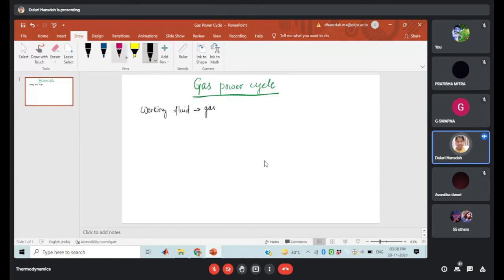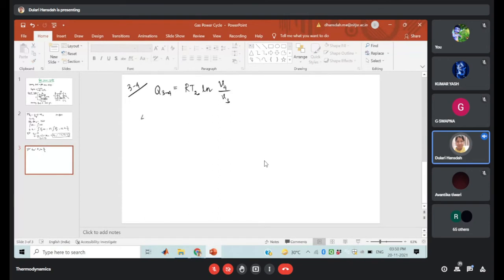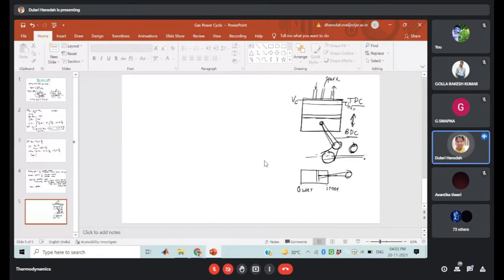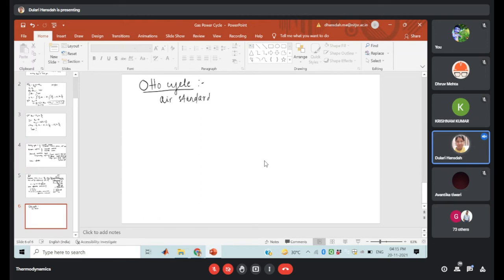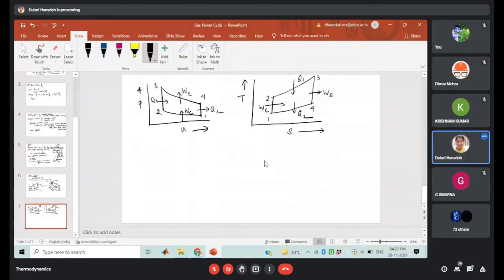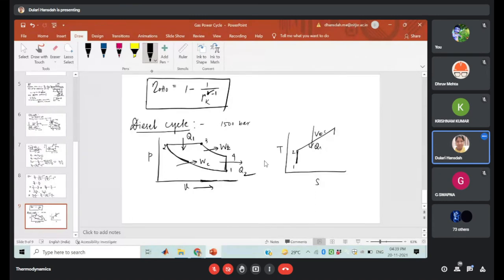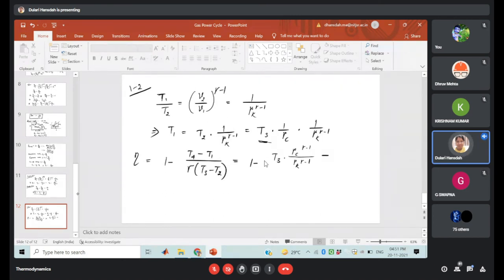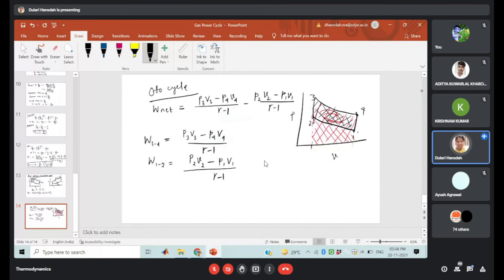Thermodynamics || Nov 20